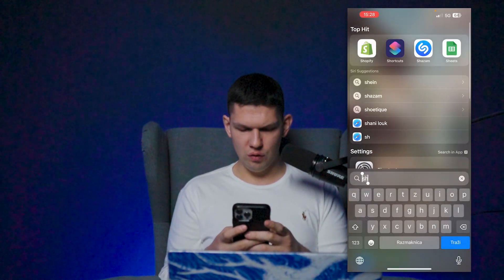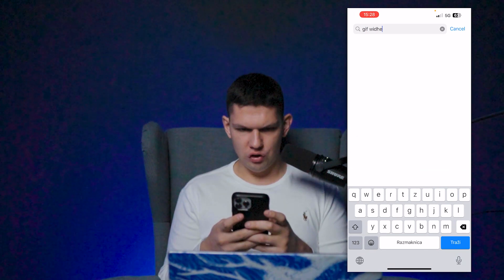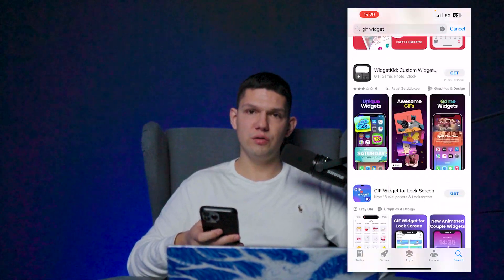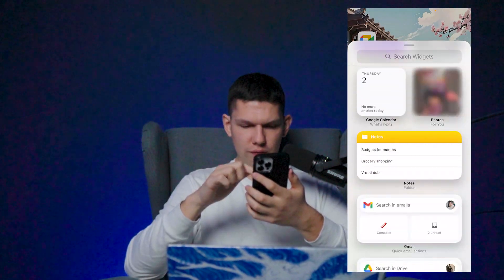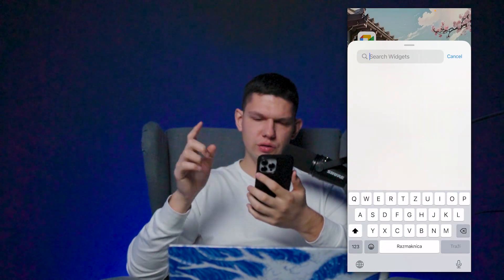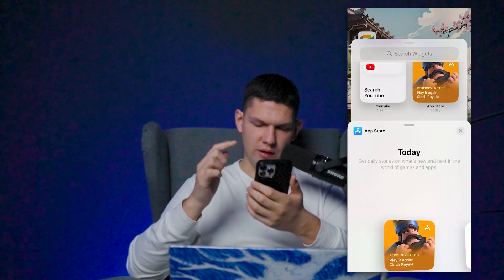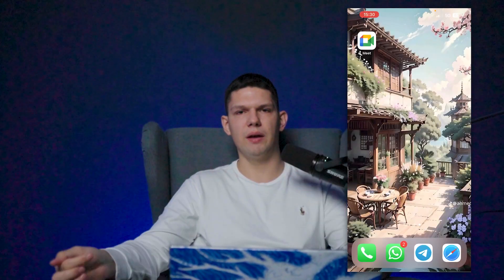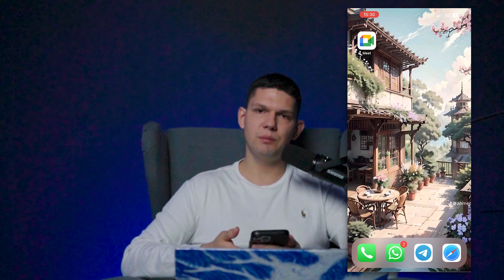How To Add A GIF Widget To Your iPhone - Full Guide (latest update)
Learn exactly how to How To Add A GIF Widget To Your iPhone